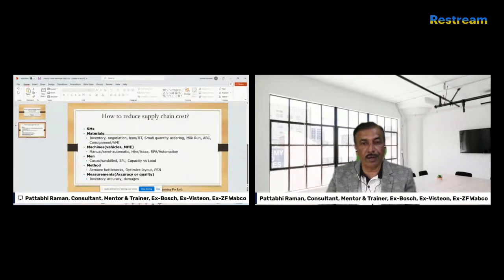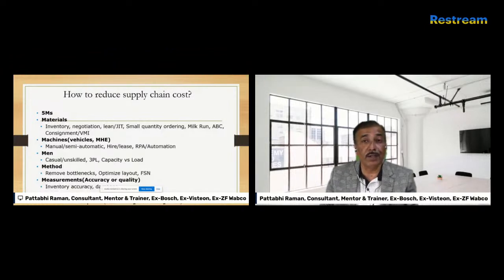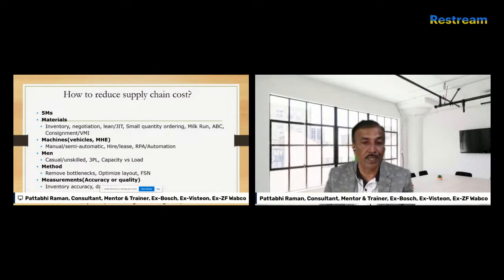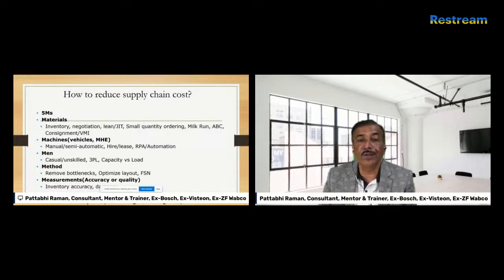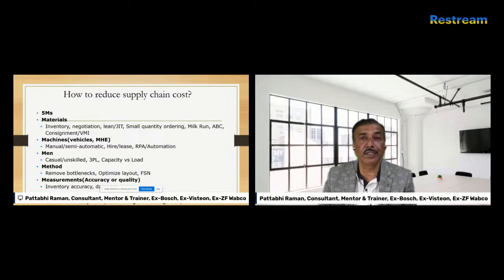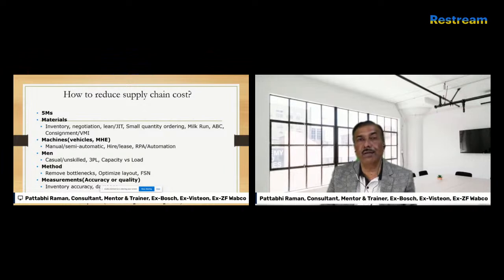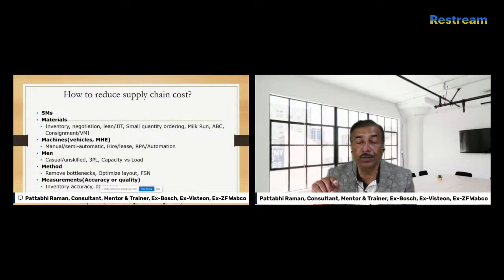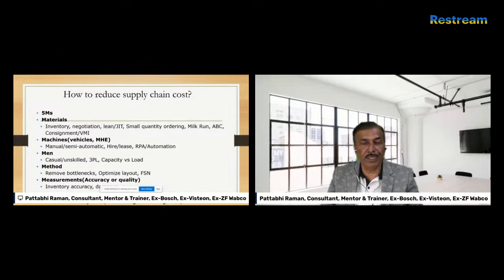"How to optimize Supply Chain cost?"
* Most frequently asked interview question for supply chain positions
* At all level of management, this question will be asked?!